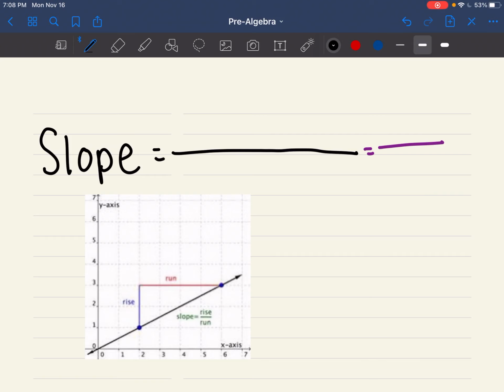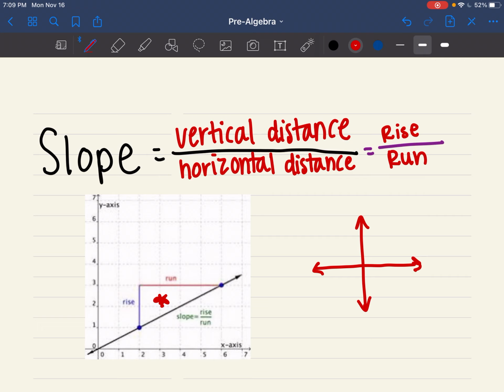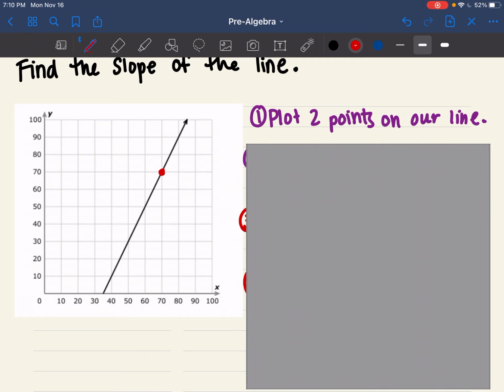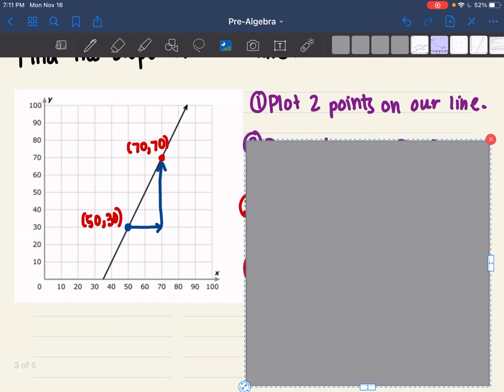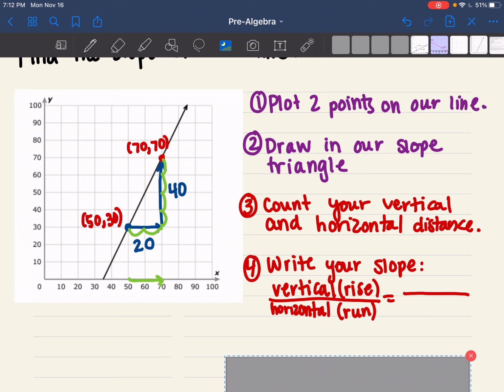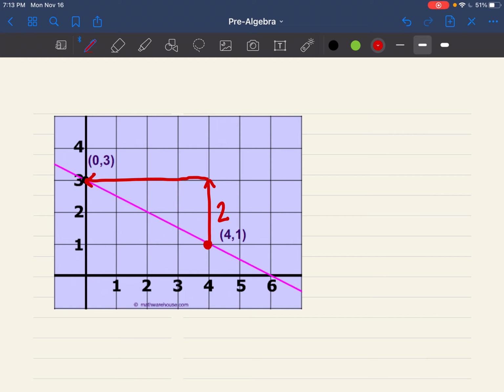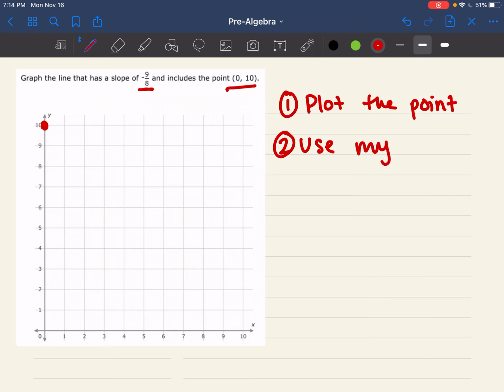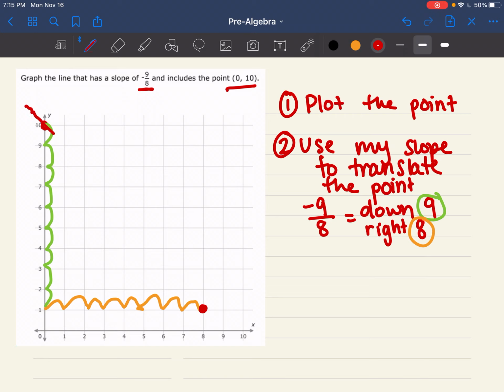Finding Slope Using Slope Triangles